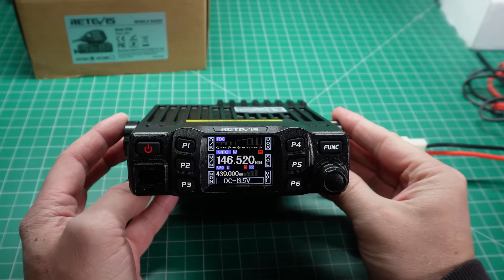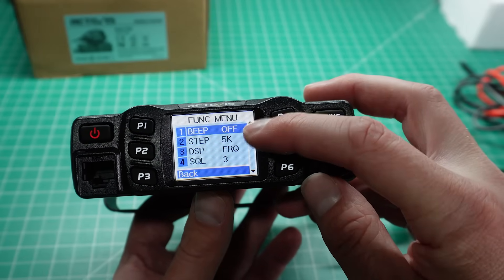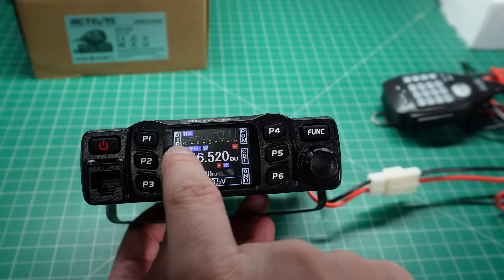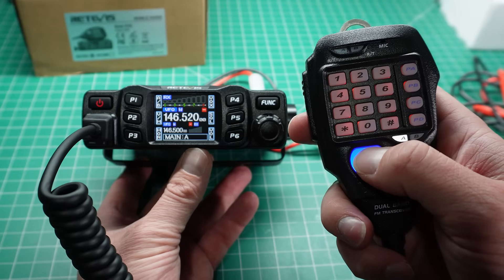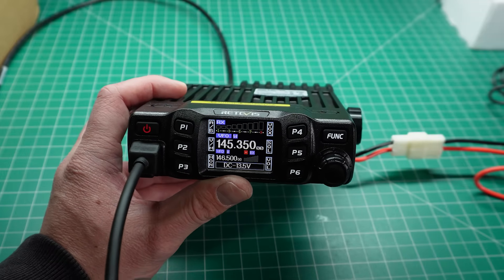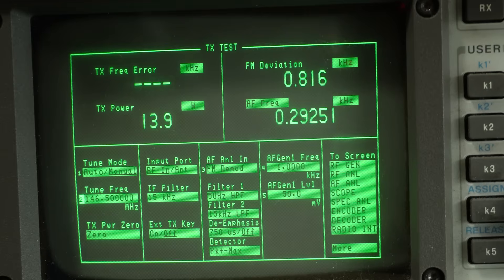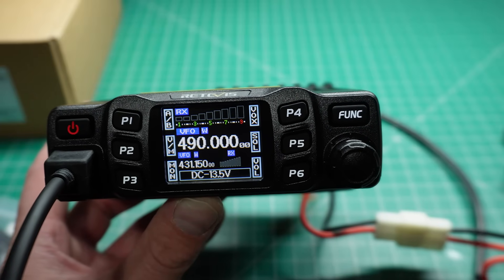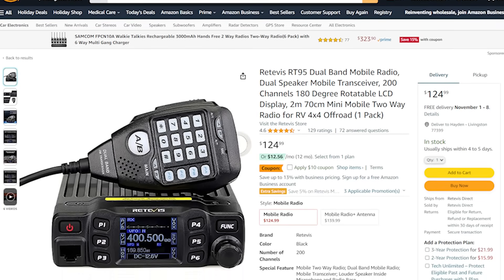BEST Budget Mobile Ham Radio (Seriously I'm Impressed)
This small, ultra compact, dual-band mobile transceiver, the Retevis RT95, also know as the Anytone AT-778UV is designed to operate on the 2 meter and 70 cm amateur radio bands. It provides flexible power output options ranging from 5 to 25 watts, exceptional ergonomics, robust construction, and features a vibrant full-color TFT LCD screen.

Anytone AT-778UV (same radio)
X30 Base Antenna
Mobile Whip
Retevis sent me this radio for free in exchange for a review.

⏱️Chapters⏱️
0:00 The RT95 radio overview
1:30 Ease of Use & Features
3:40 Flipping the Screen
4:12 Other Menus
5:04 Dual Speaker Microphone
6:45 Audio is SWEET!
8:37 Power Output Test
9:23 Spectral Purity and Emissions
10:39 Unlock for more frequencies
12:16 I'm a Fan